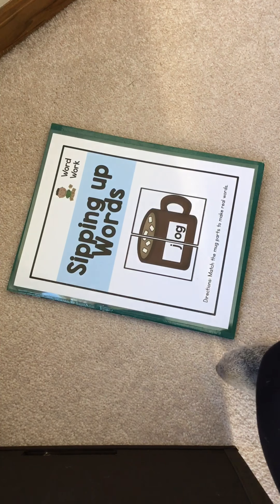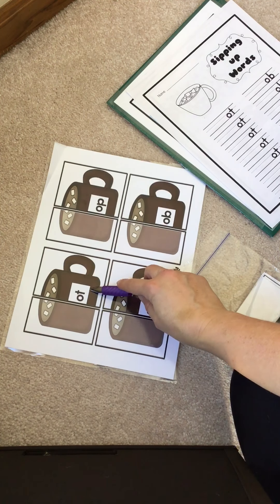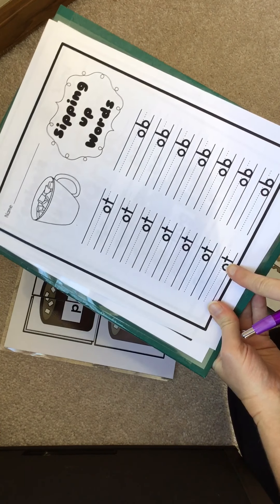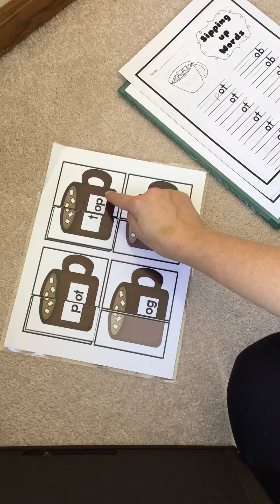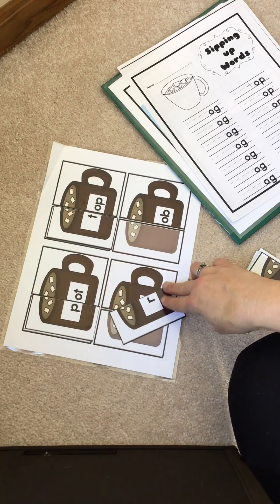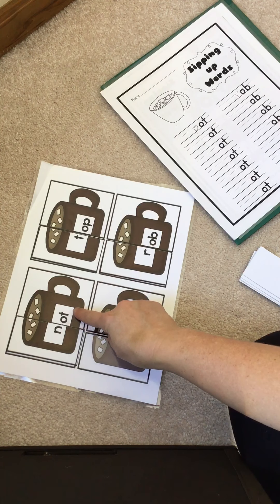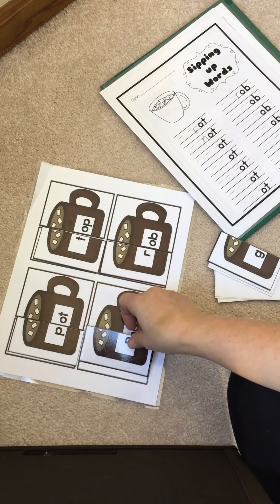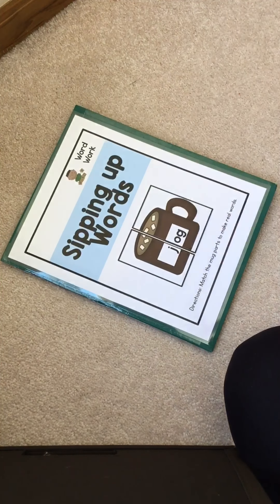November 27, 2018